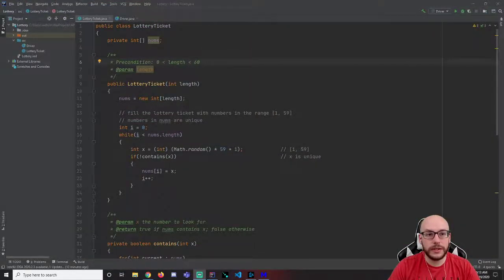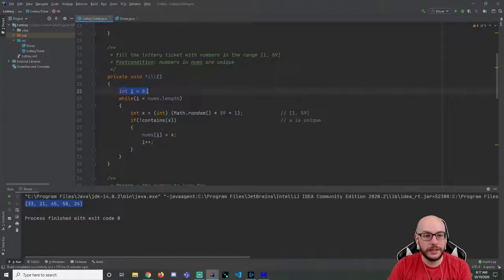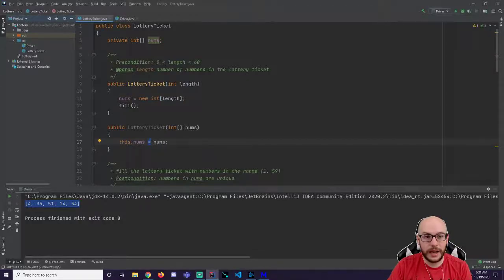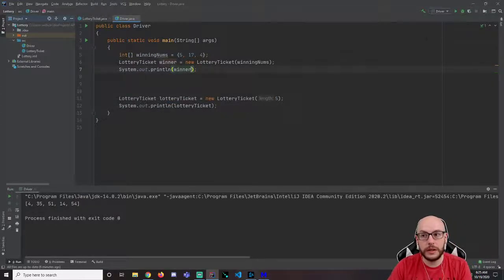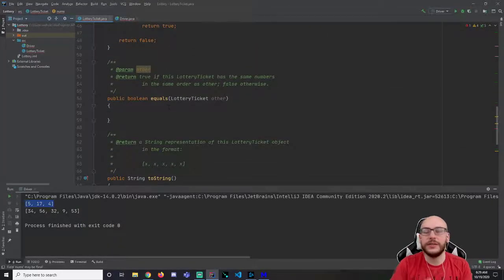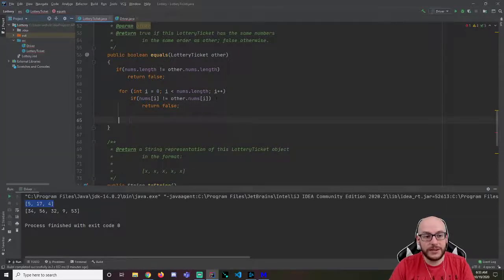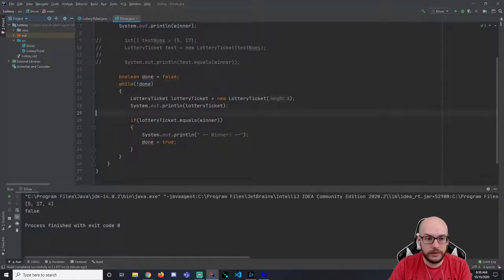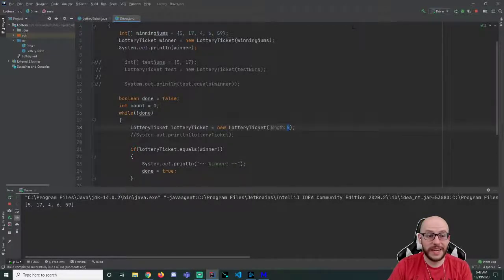[CSA] Lottery (Part 2)